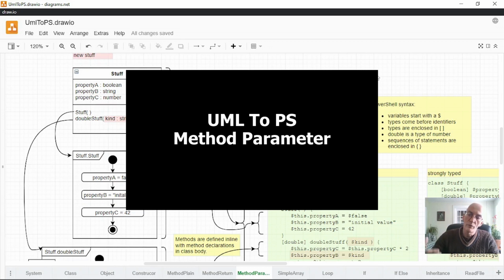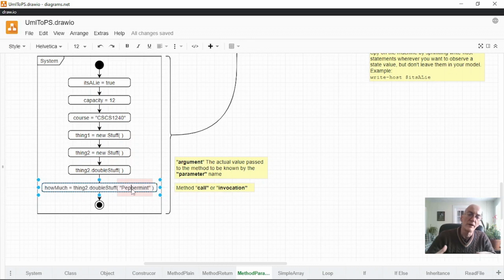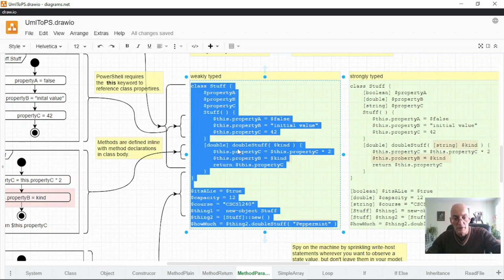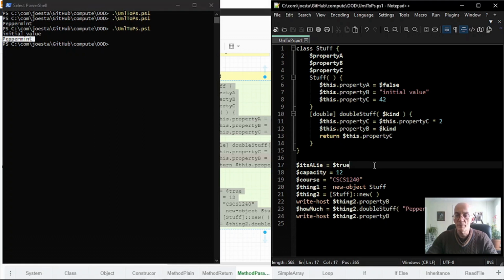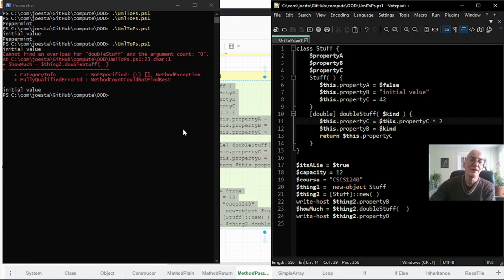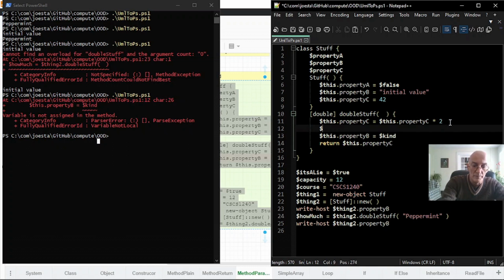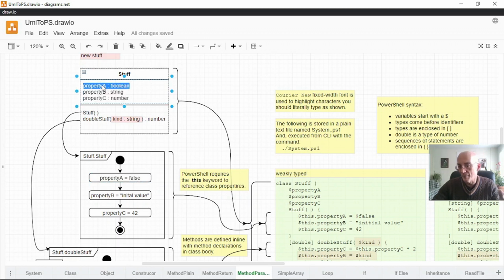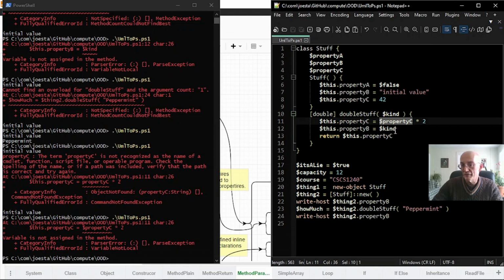UmlToPs Method Parameter